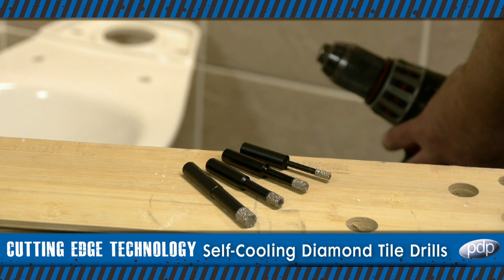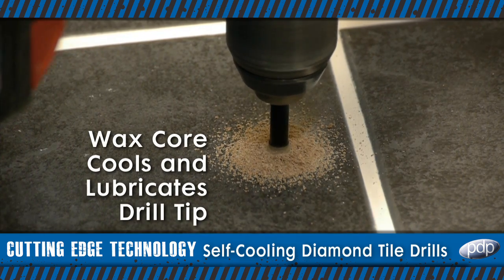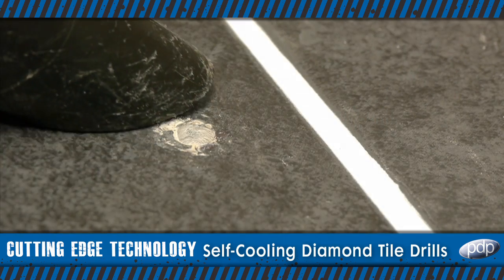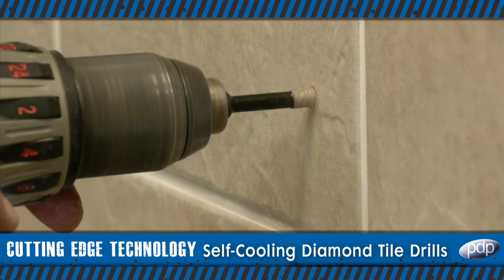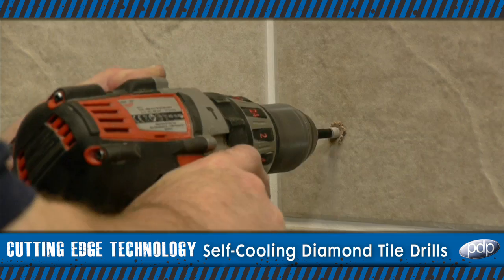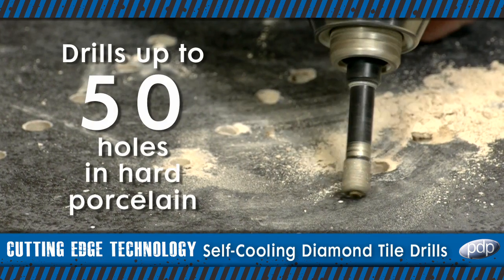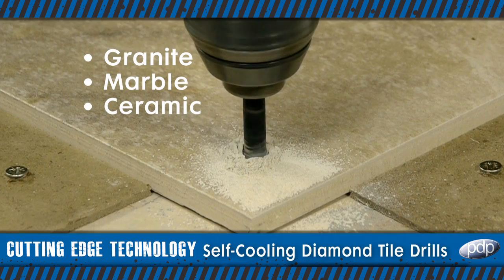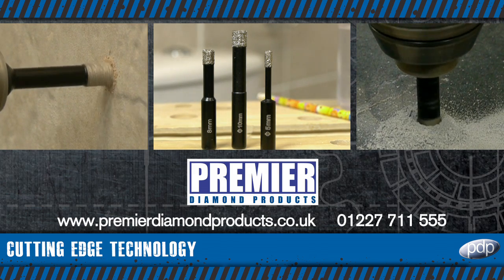How to drill porcelain and hard tiles - Premier Diamond Self-Cooling Tile Drills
Premier Diamond Products self-cooling diamond tile drills are filled with a lubricating wax.  During the drilling process the leading edge of the wax melts and auto-cools the diamonds meaning there is no need to apply a secondary coolant, such as water.